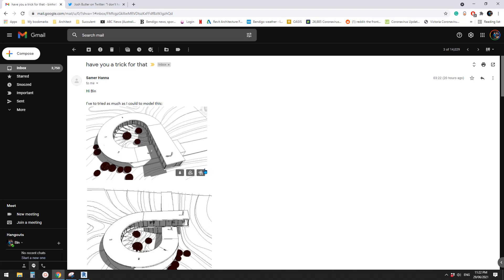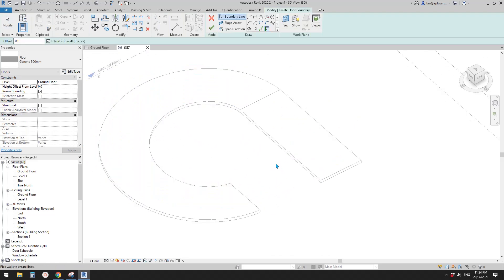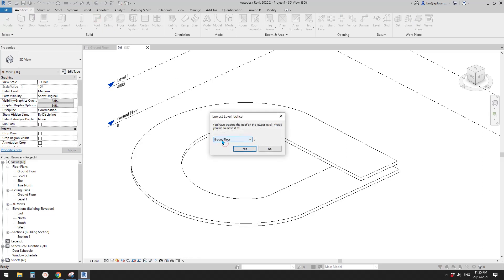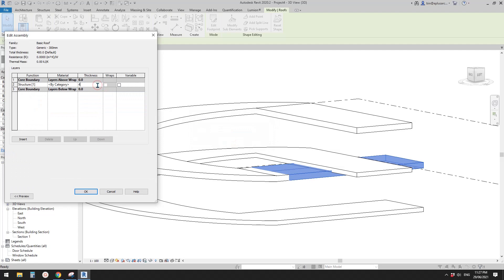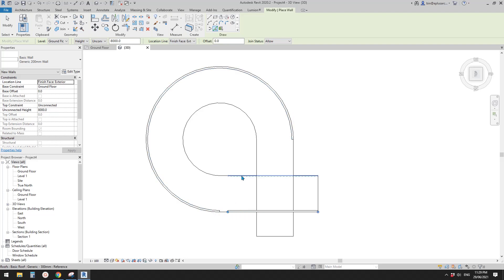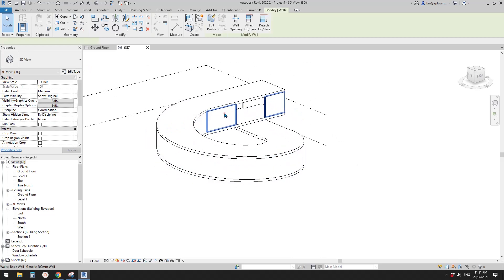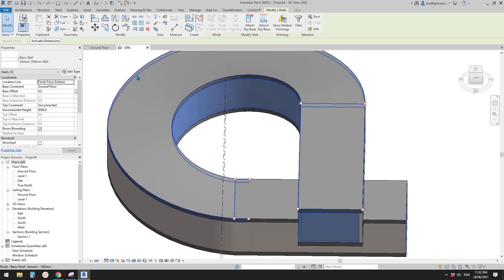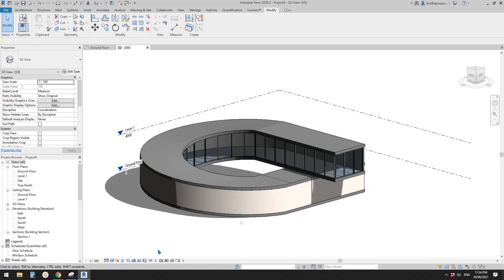Everyday Revit (Day 466) - Simple Model using Modify Sub Elements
In this exercise we will use Modify Sub Elements to create overlapped floor and roof, and place walls/curtain walls in between.